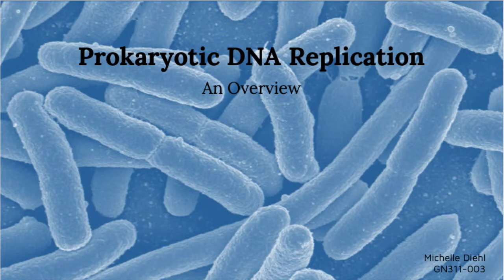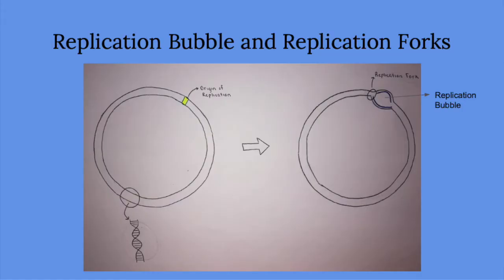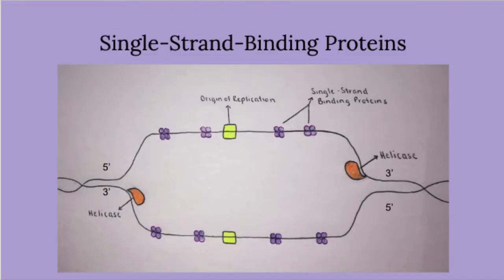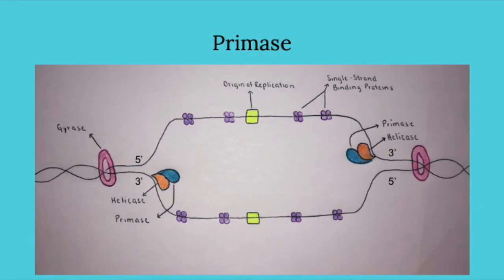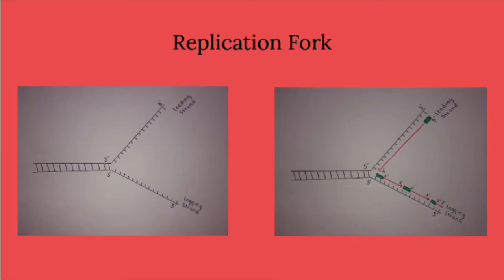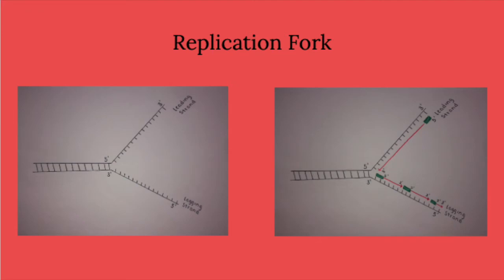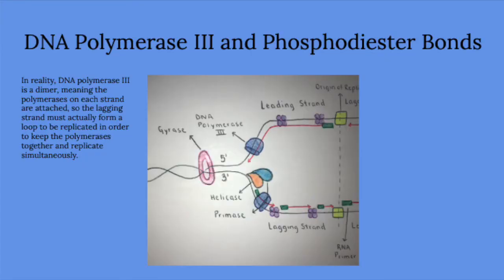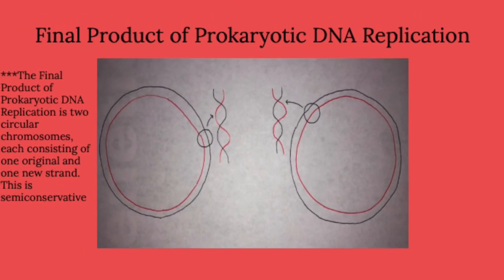GN311 Exam Mini Video 3-1D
Prokaryotic Replication Fork Description

References:
GN311 Spring 2020 NCSU Exam 3 Lecture Slides
Pierce BA. 2017. Genetics A Conceptual Approach sixth edition. New York: w.h freeman Macmillan Learning.